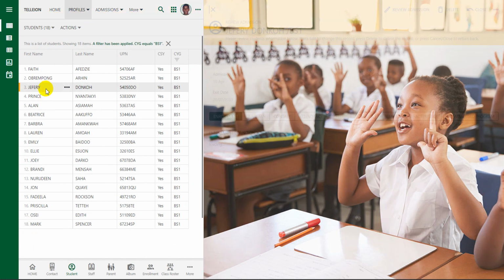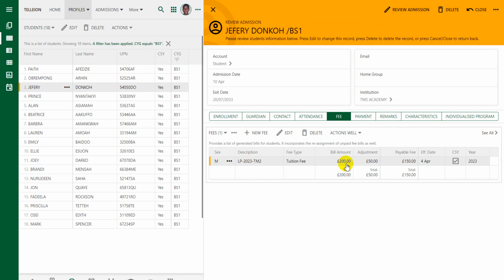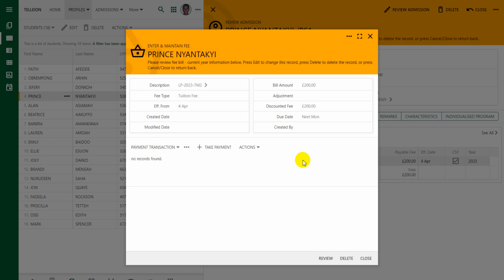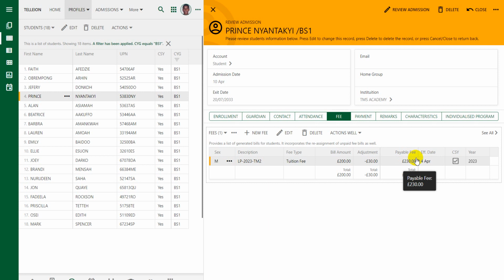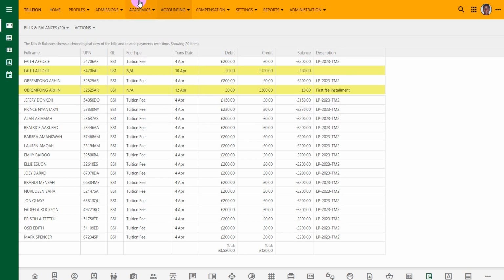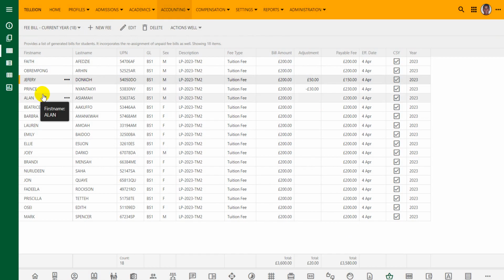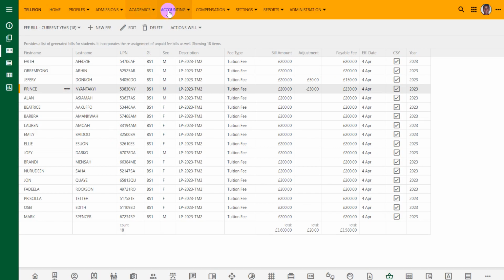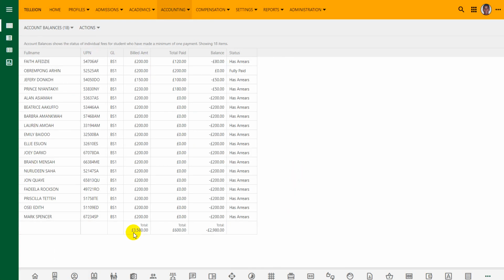201- Fee Management and Adjustments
This session of tutorial guides users on how to apply adjustments to assigned fee billing.